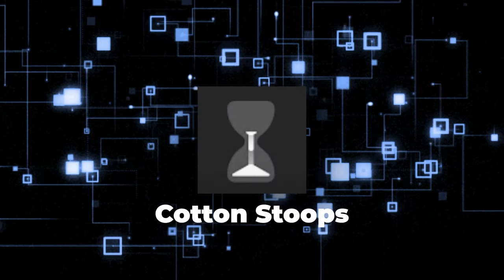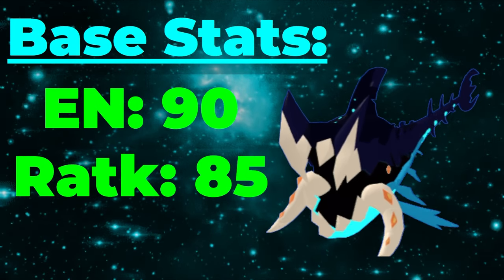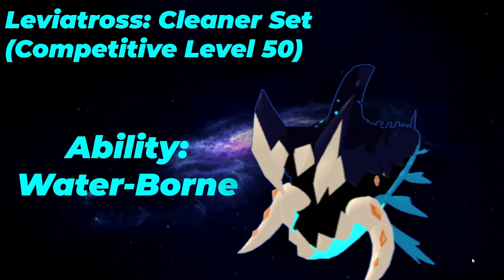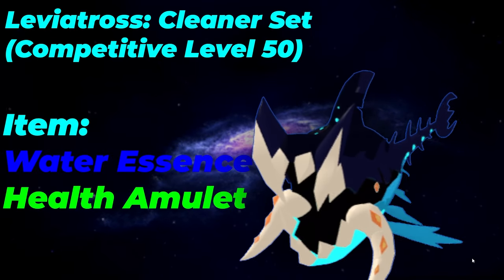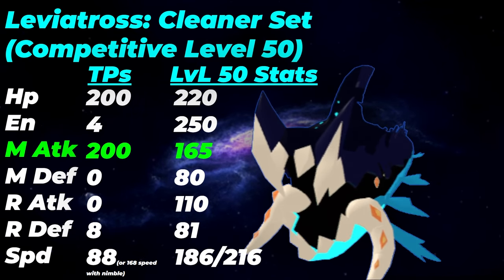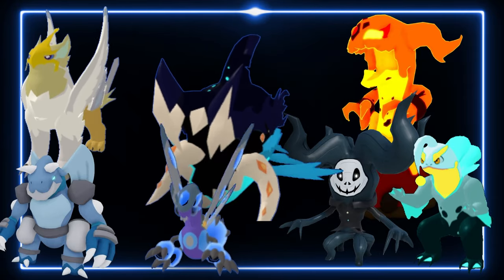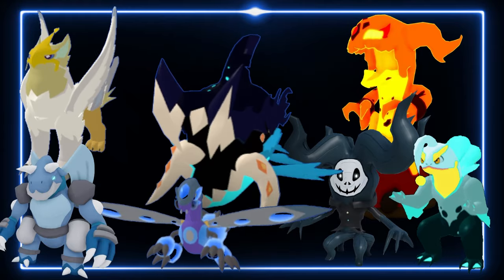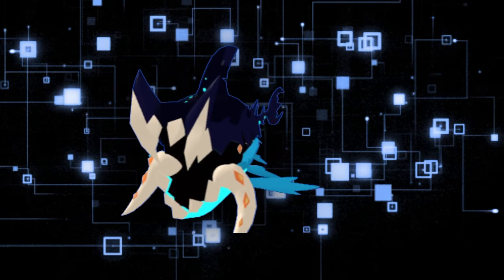How to Use and Counter LEVIATROSS! | HTUC No. 95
This video will be featuring sets, counters and checks, teammates, and the roles that Leviatross can play... This video is on How to Use and Counter Leviatross!

Timestamps:

0:00 - Introduction
0:27 - Leviatross's Role
2:08 - Leviatross's SET (so funny)
4:19 - Counters and Checks
5:08 - Teams
7:48 - Conclusion/My Thoughts